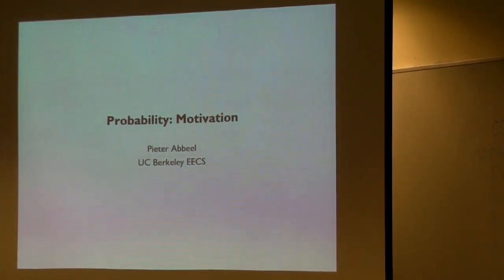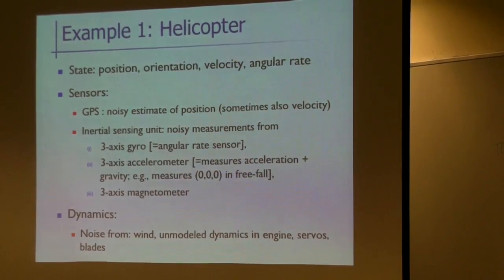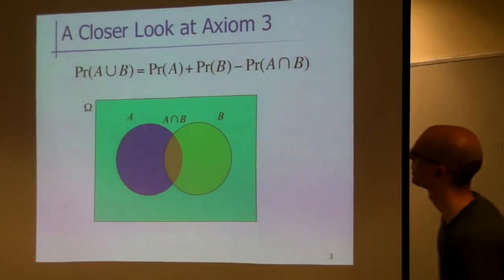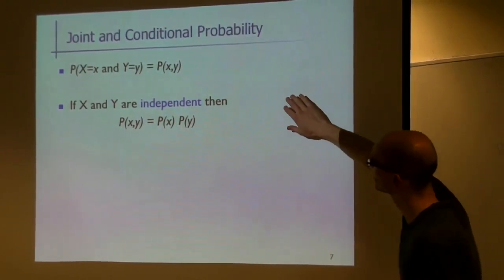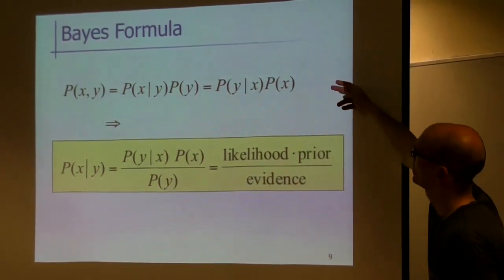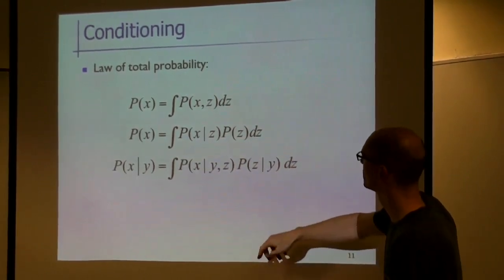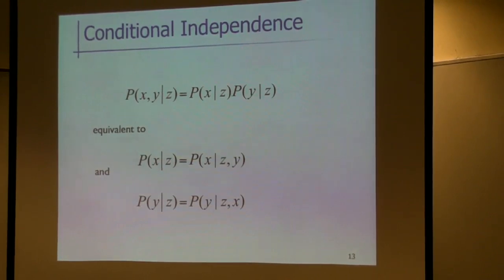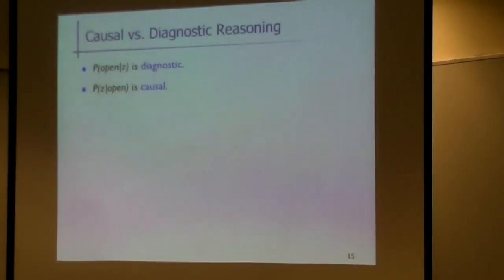CS 287 Lecture1Probability Review,Bayes Filters part1